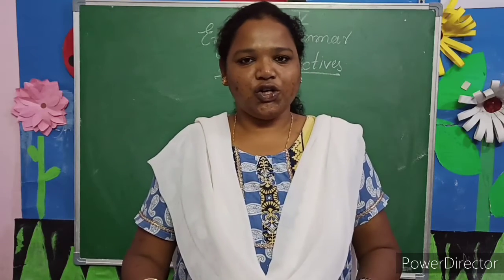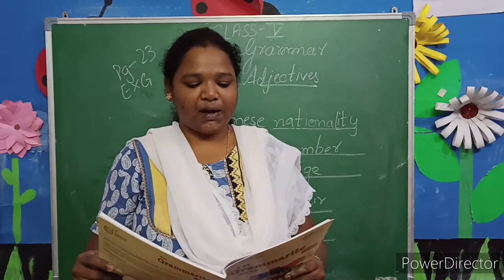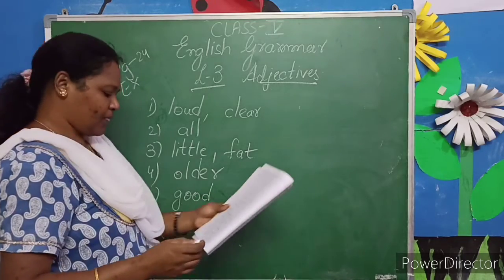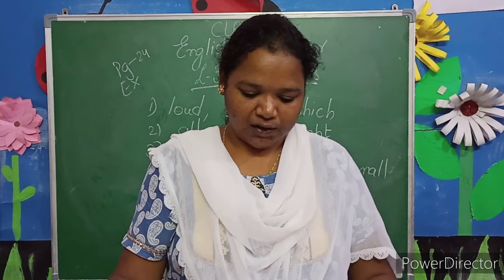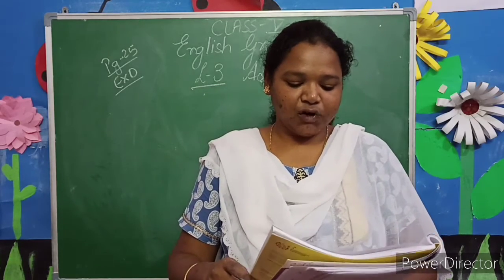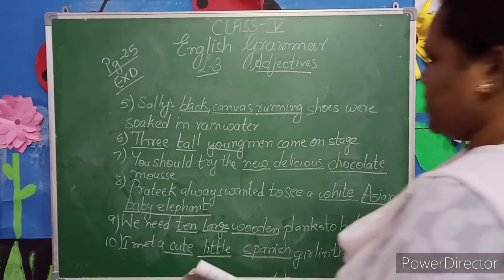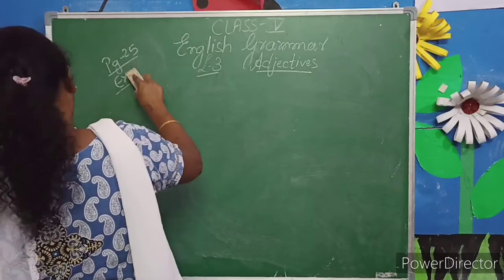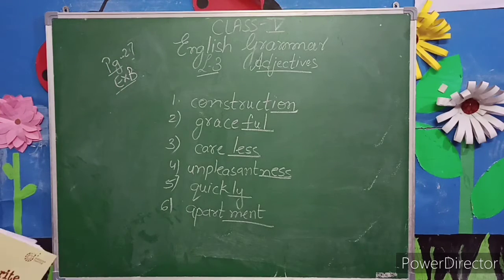Class-5 English grammar L-3 Adjectives